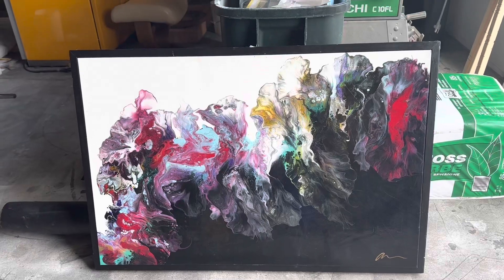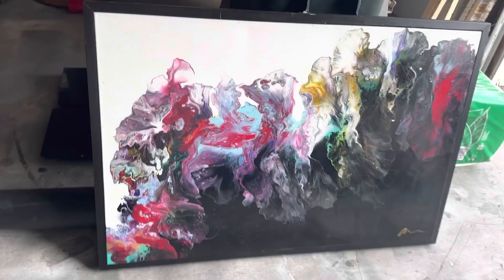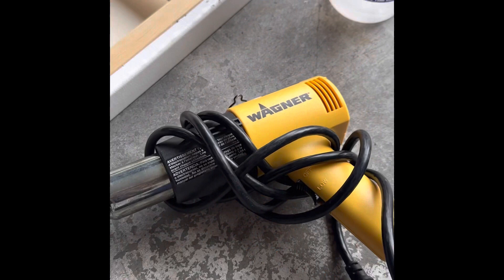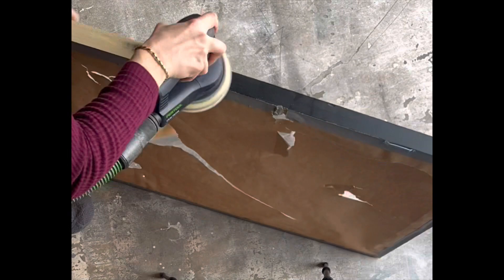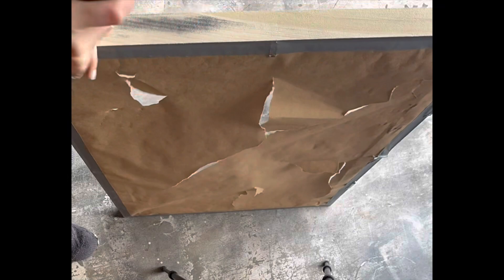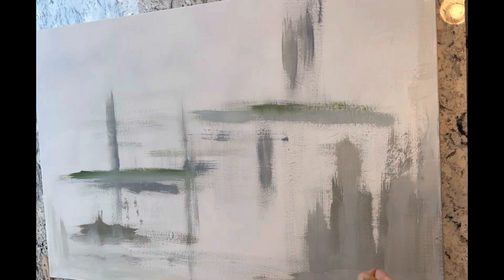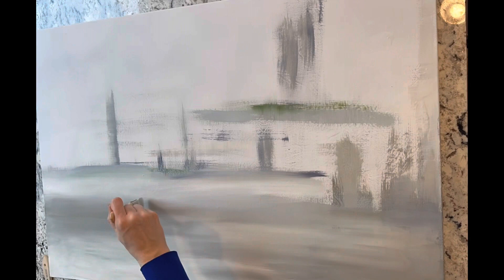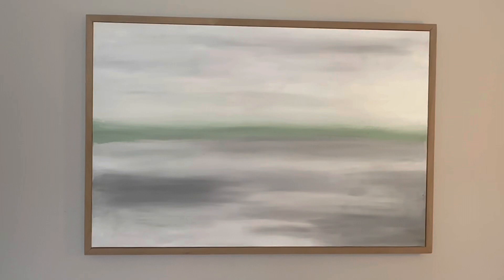DIY WALL ART (Painting Over A Used Canvas)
DIY wall art/interior decor hack. How to create wall art by painting over a canvas found at a thrift store.

With the price of almost everything, including home decor,  on the rise, when I found this canvas with wood frame for $5.99, I decided to try to repurpose it and give it new life by painting over it. It was a very simple project that anyone can do!

In this video I am sharing how I did this DIY wall art project, and what I learned as I did it. It was a simple and budget friendly project and I’m sure that you can create your own custom wall art as well!

If you’re new here, welcome! My name is Tiffany Gemmer. I am a Washington realtor with a love for interior design and DIY. Here on my channel, I am sharing all things home. From tips for budget friendly staging, DIY design, and decor.

I want to invite you to join as I share tips and tricks that I have learned on my journey. ￼I hope that they will be of help to you on yours!

*** FEATURED TOOLS ***

Any re-creation of projects seen here are done at your own risk. Please be safe! Happy DIY designing!